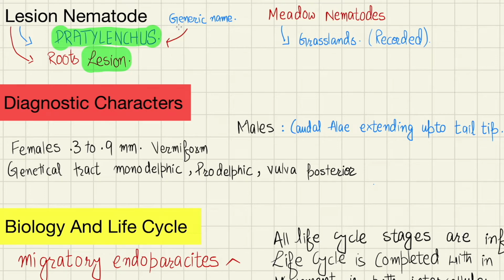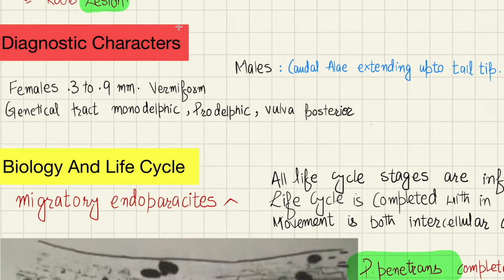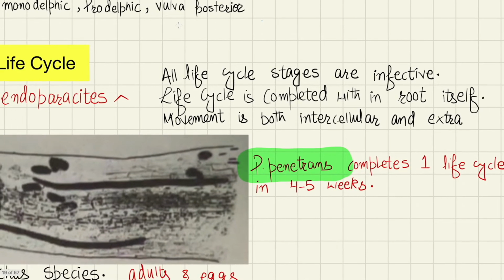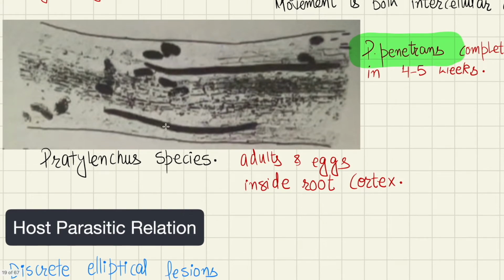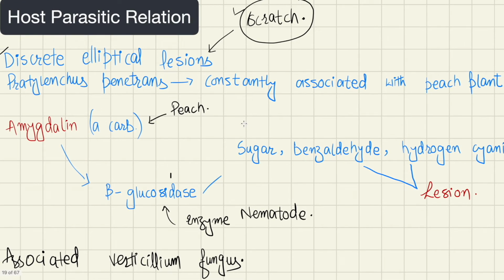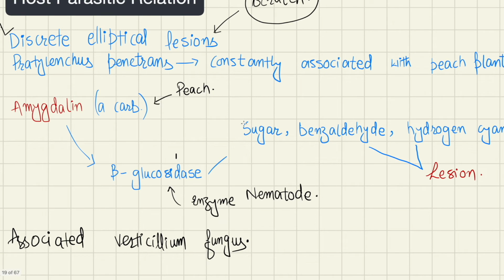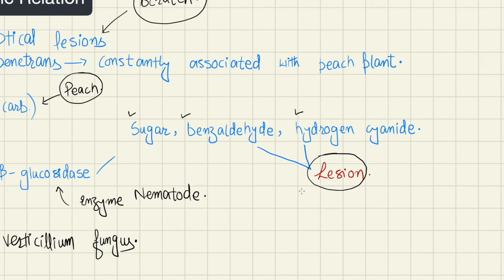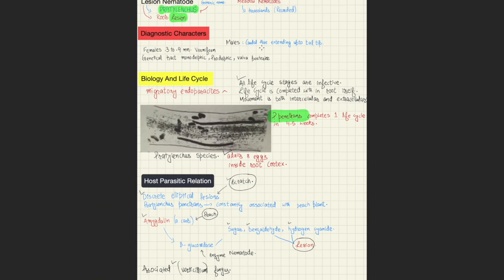Lesion Nematode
Lesion  Nematode Discussion